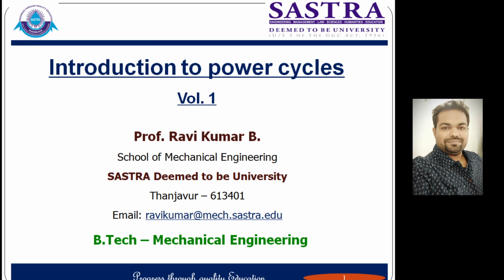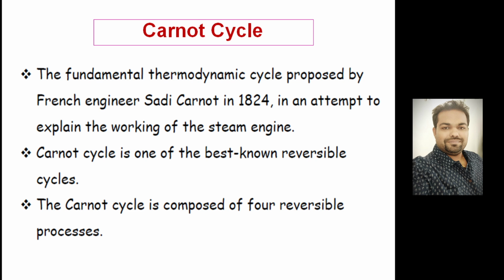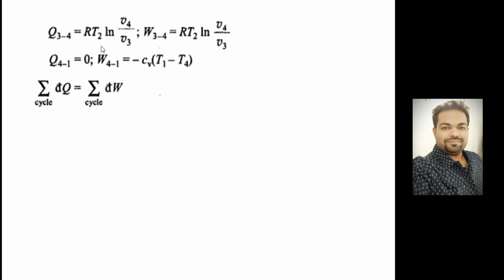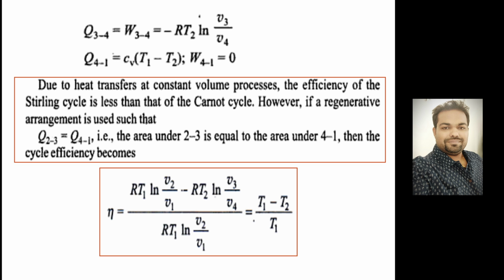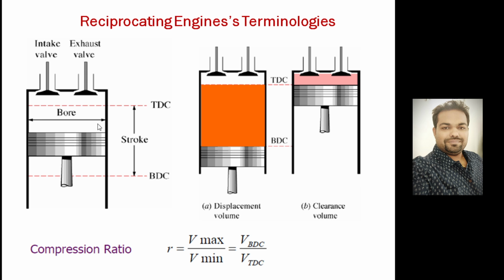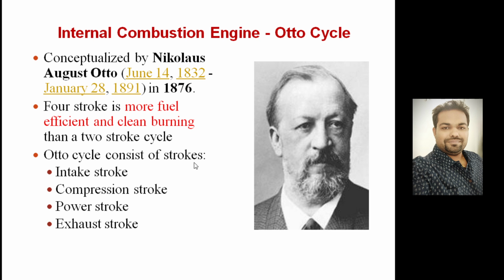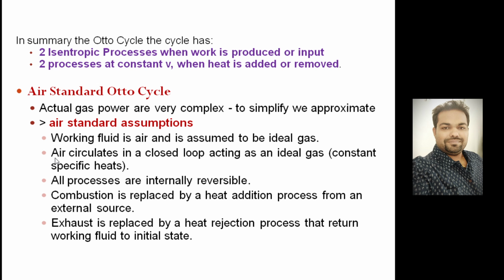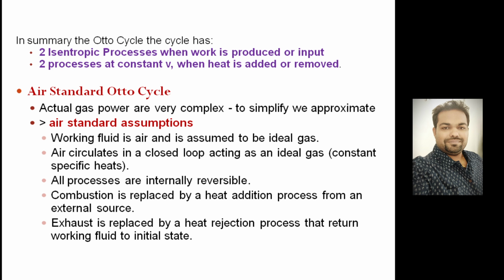Introduction to Power cycles Vol.1 // Otto cycle// Diesel cycle// Reciprocating engines//Ravi Kumar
This lecture consists of the concept of power cycles (Otto cycle /Diesel cycles/ Reciprocating engines)
- Air standard Cycles for IC Engines